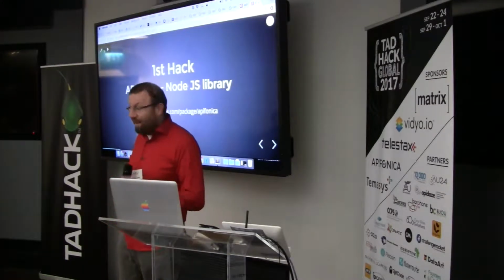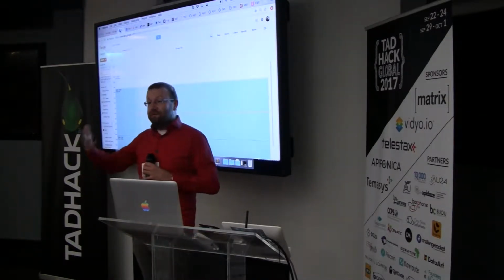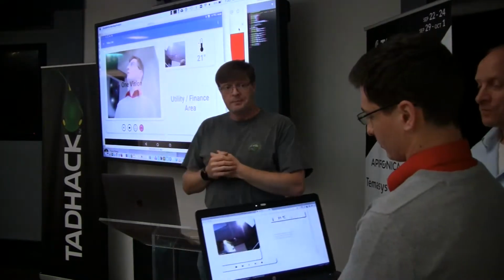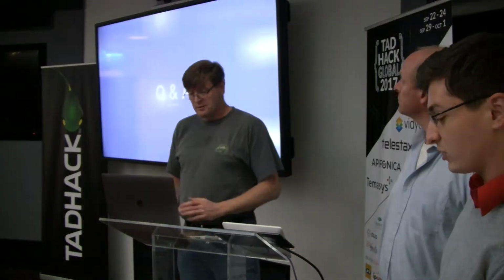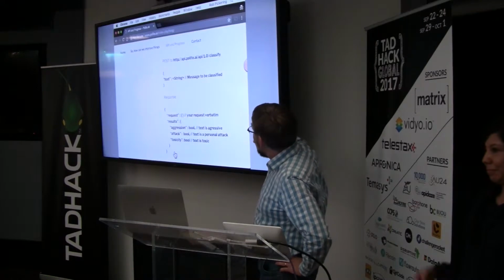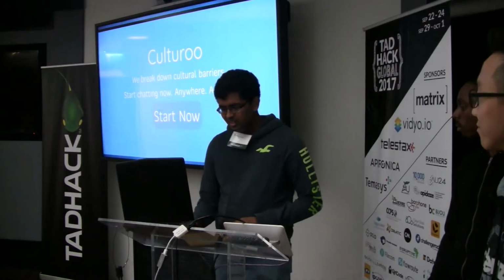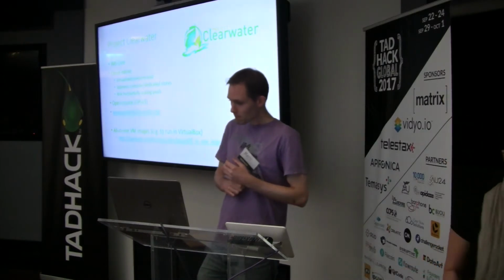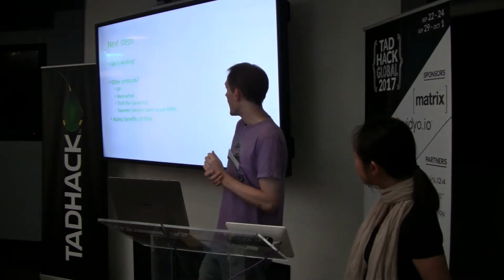TADHack London backup recording of pitches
Back up recording of TADHack London 2017 - good audio (no reverb on first 2 pitches)